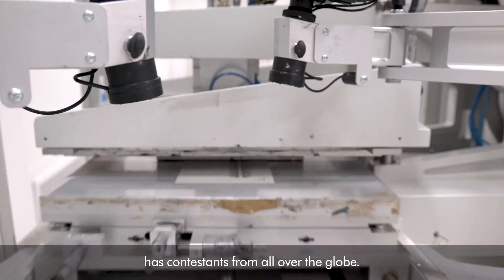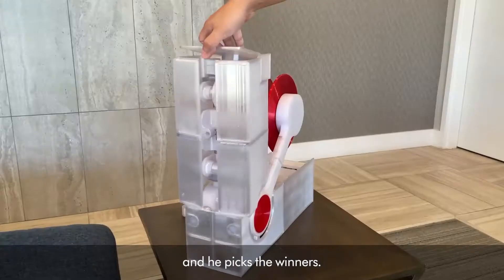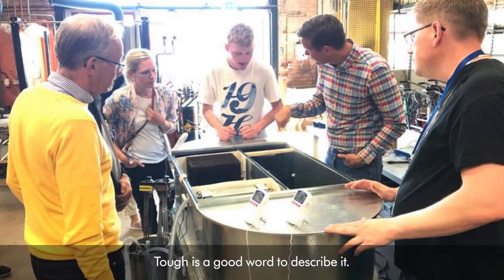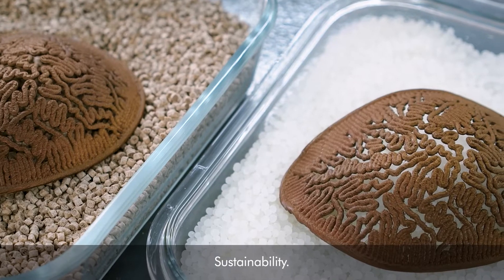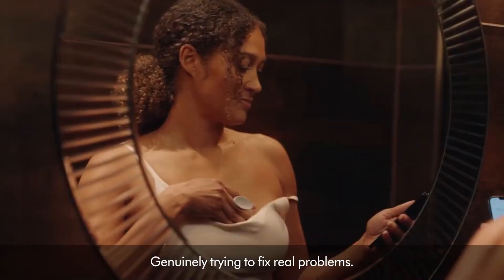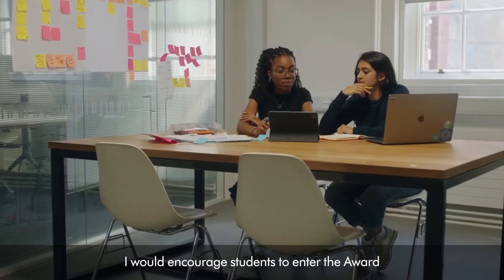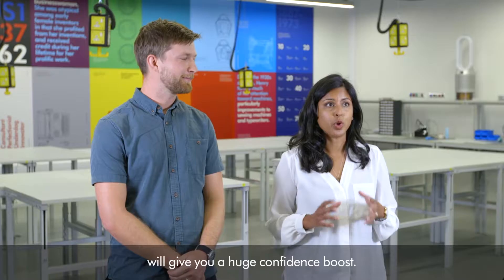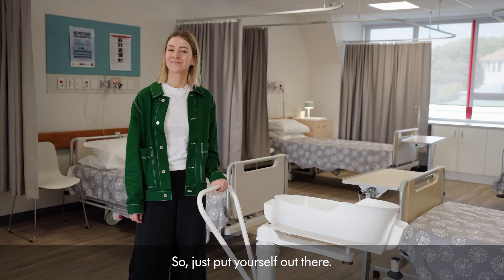The 2022 Top 20 Shortlist has been announced!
15 Dyson engineers across a variety of expertise, including sustainability, software, technical design and agriculture, came together to select their favourite entries from this year’s James Dyson Award.

The inventions range from a sustainable prosthesis for those who have had a mastectomy, to an itch solution for eczema sufferers.

You can read more about this year’s shortlist on the Dyson Newsroom